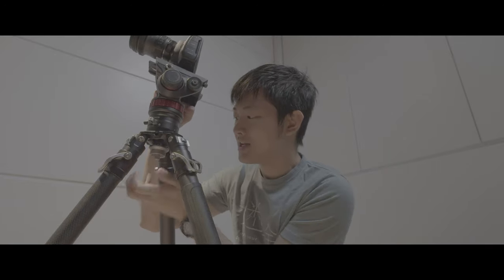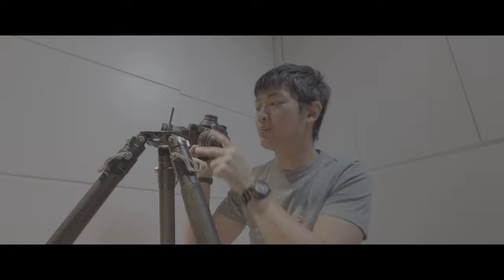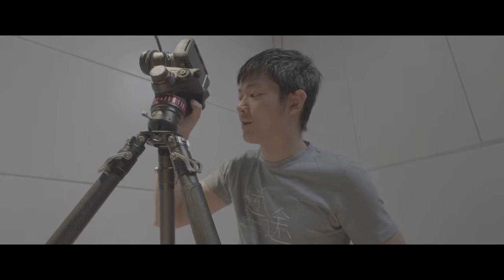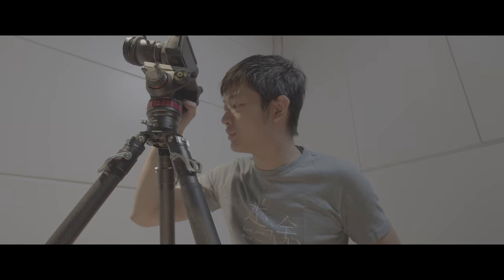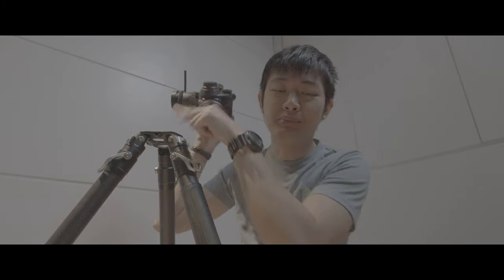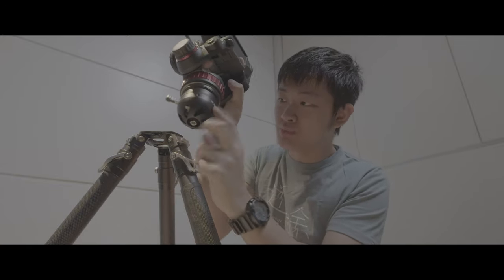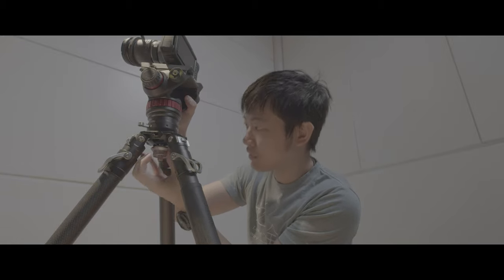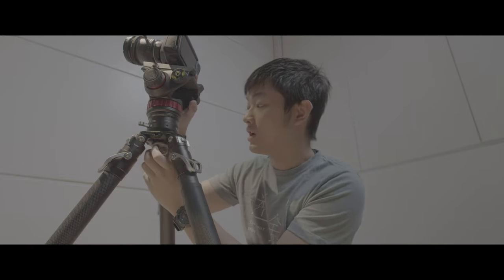Pineta Peak Tripod BTS Exploring Quick Height Adjustment and More